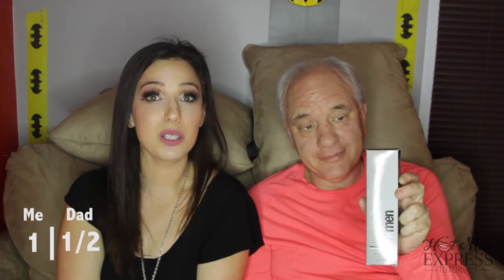Guessing Prices: Father's Day Edition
Want to be the first to see a hot mess try her best? That way, you don't miss any of my new videos.

Hotmessexpress Tip of The Day: The internet can be a not so nice place. So be kind to each other. If you don't have anything nice to say, don't say it at all.

My dad tries to determine the prices of makeup while I evaluate the prices of baby products. Who will win? Will we even get any correct? And don't worry, there isn't a surprise pregnancy at the end of this video.
Makup Products used:
Urban Decay- Naked 2 Palette
Morphe- Second Nature Palette 35O2
House of Lashes- Noir Fairy BLK
Mary Kay- Mk Men Daily Facial Wash

Baby Products:
Pampers Diapers
Nuby- Ice Gel Baby Teething Keys
Boudreaux- Butt Paste
LA Baby® Avalon 4-in-1 Convertible Crib
Maxi-Cosi Adorra Stroller

Happy Father's Day! Thanks Dad for filming with me!